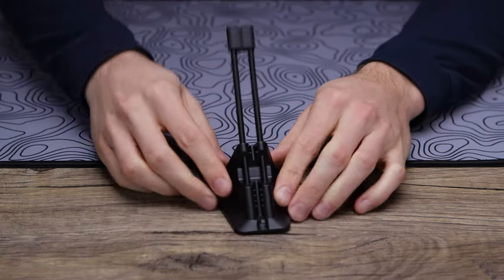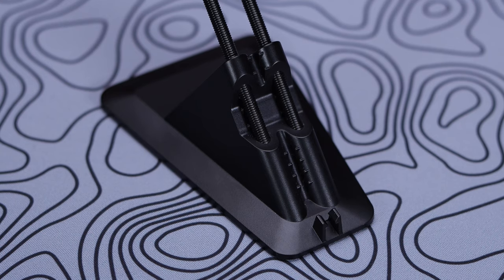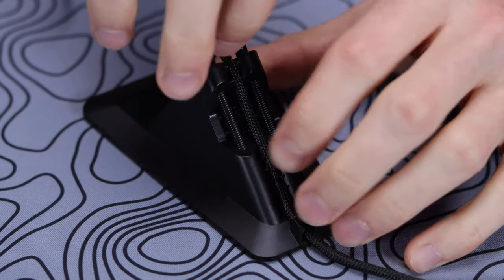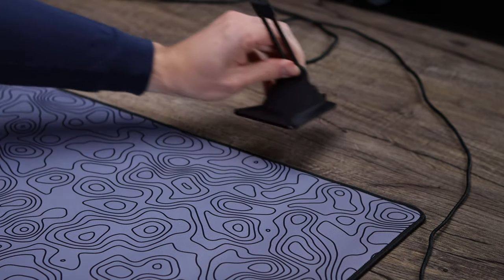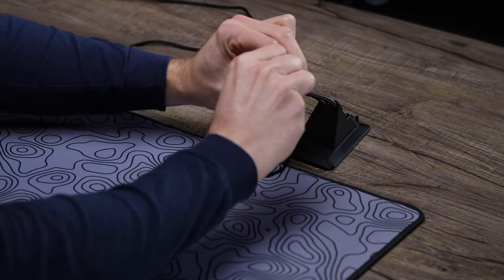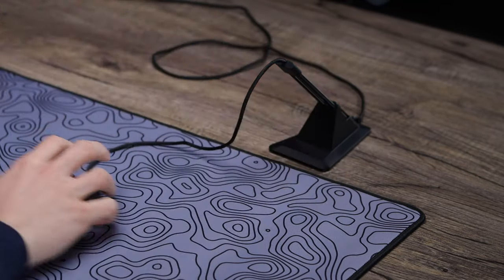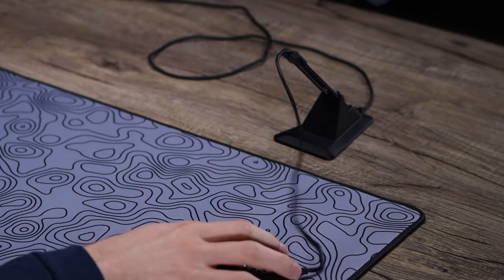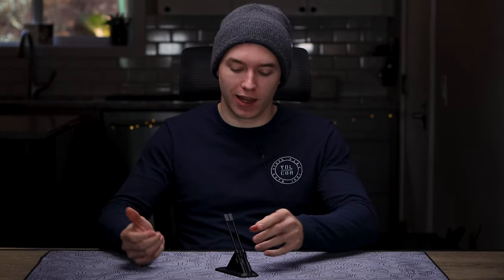What's the Purpose & Do You Need A Mouse Bungee? (Razer Mouse Bungee V2)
Today we are talking about mouse bungees, what is their purpose and are they right for you? We will also be taking a closer look at the Razer Mouse Bungee V2 and how to setup your mouse bungee for optimal performance.

Razer Mouse Bungee V2